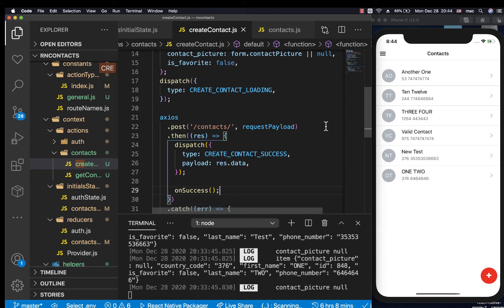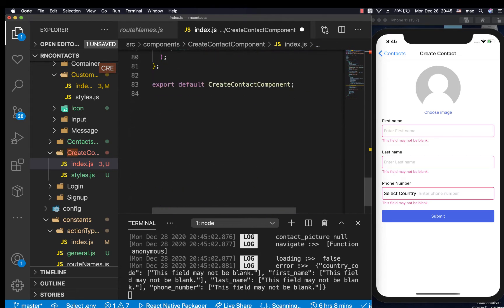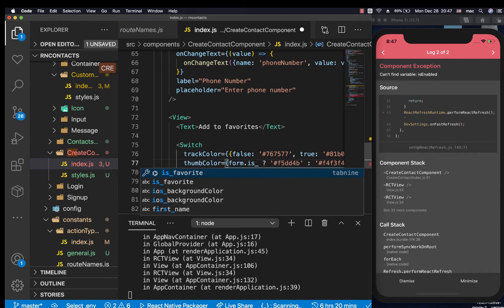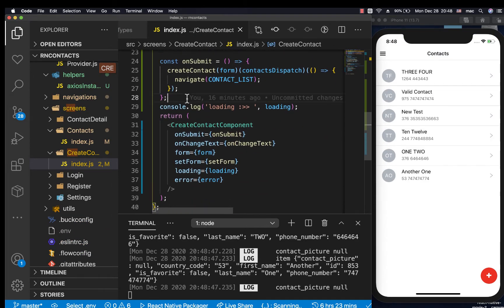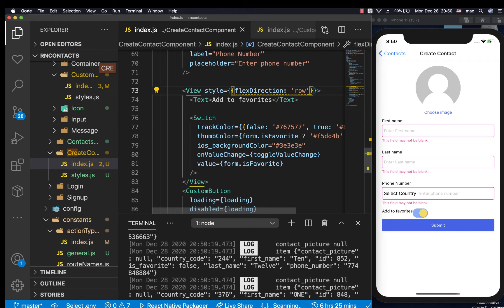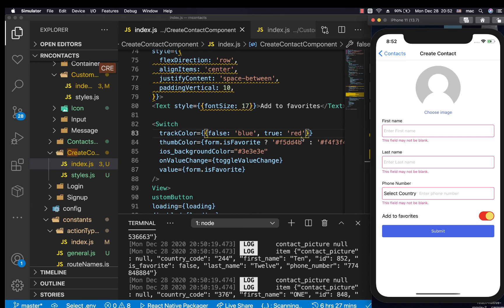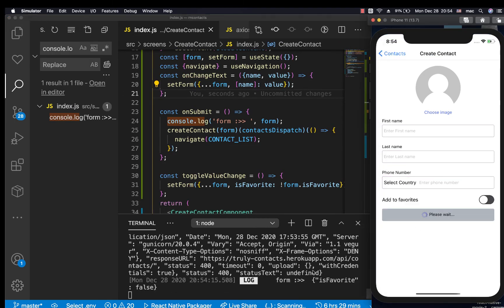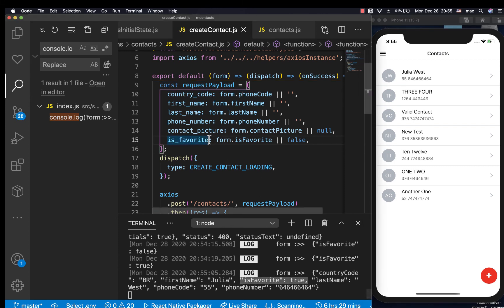Switch Component. Add contact to favorites. React Native Beginner Project Course.#30